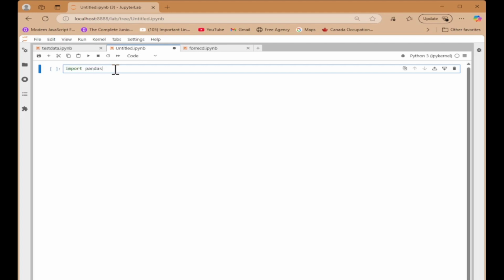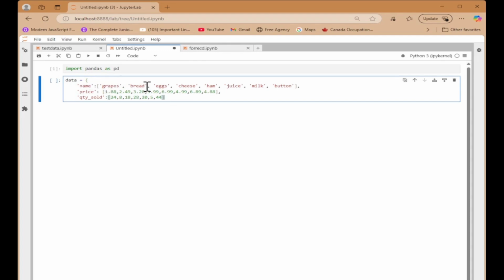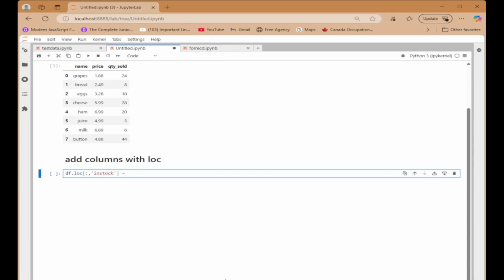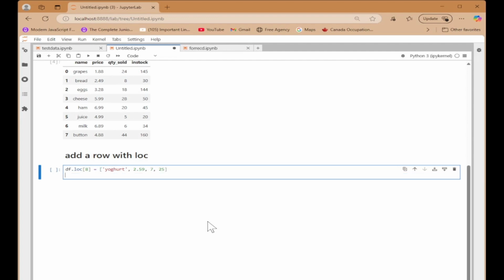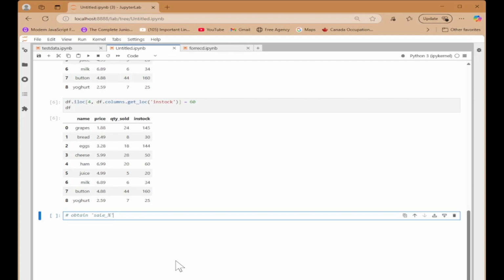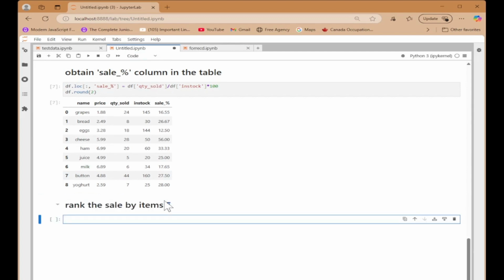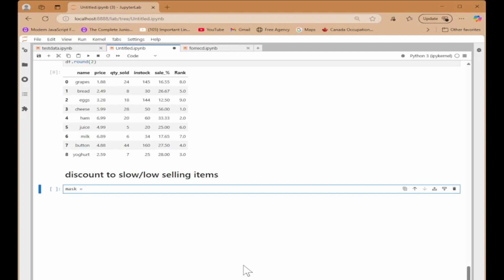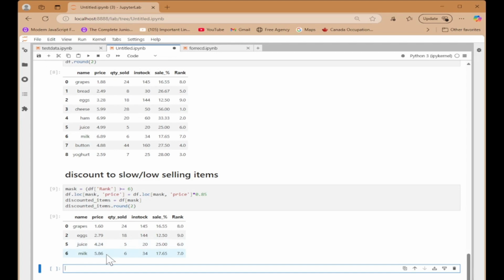⭐⭐Sales Management Application in Python: Pandas Data Analysis practicum!!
🎯🎯Learn how to build a practical, mini-Sales Management workflow in Python using Pandas. In this hands-on tutorial we go from raw product data to actionable insights: adding inventory, computing sell-through (%_sale), ranking products, applying conditional discounts, and updating values safely with. loc, .iloc, boolean masks, and vectorized operations. 👍👍

What you’ll learn:

✅Creating and enriching DataFrame
✅Adding rows vs columns (.loc vs .iloc)
✅Calculating percentage metrics
✅Ranking products by performance
✅Building and applying boolean masks
✅Updating selective cells efficiently
✅Discount logic based on rank
Clean, reproducible patterns for analysts
Who it’s for:

〰️Beginners solidifying core Pandas concepts
〰️Data/BI analysts automating spreadsheet logic
〰️Python learners wanting real use-cases
〰️Professionals prototyping analytics workflows fast